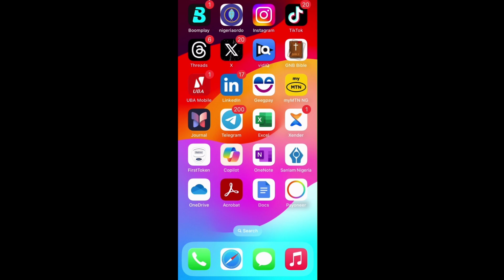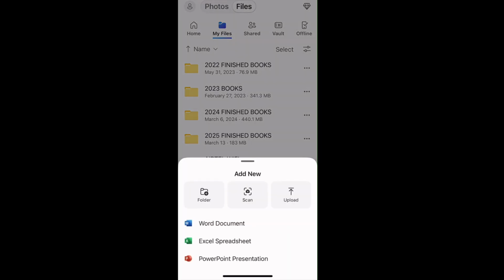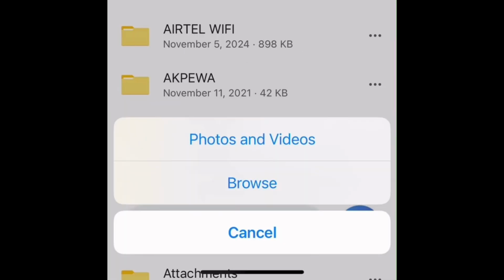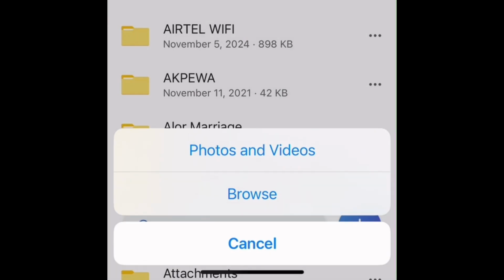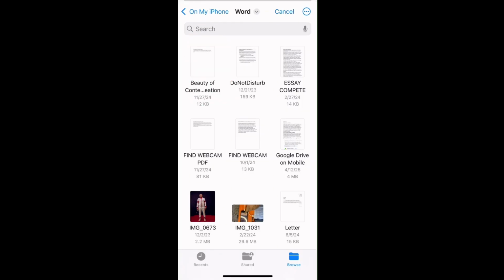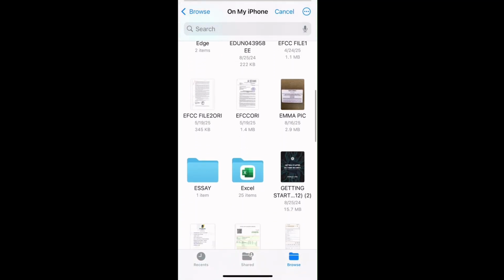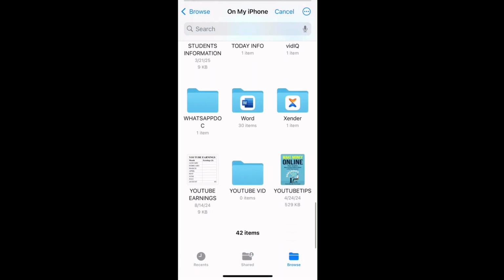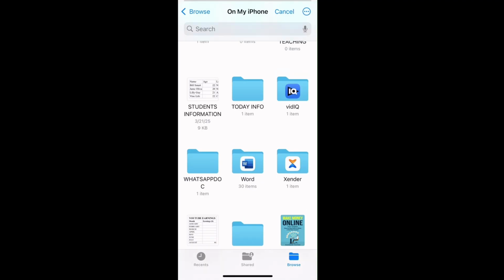How to Save Microsoft Word DOCUMENT on OneDrive from iPhone | OneDrive Mobile Tutorial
In this video tutorial, you will learn how to save Microsoft Word document on OneDrive from iPhone. This is a OneDrive mobile tutorial and will walk you through another aspect you need to know about the app. If you have important document files on your iPhone, you can easily upload it on OneDrive from that your mobile smartphone without having to first transfer it to your computer. Learn how to do that in easy steps.

How to Delete Files from Microsoft OneDrive Mobile for iPhone | Delete Files on OneDrive from iPhone

Timeline
00:00 Introduction to saving document on OneDrive
00:30 Upload Word document file on OneDrive from iPhone
00:55 File upload on Microsoft OneDrive mobile app
01:11 Select iPhone location to upload file on OneDrive
02:29 Conclusion on backing up document on OneDrive mobile